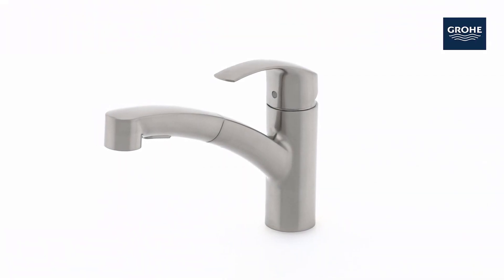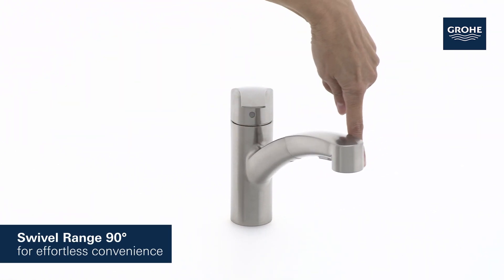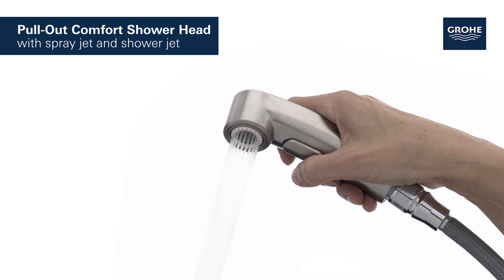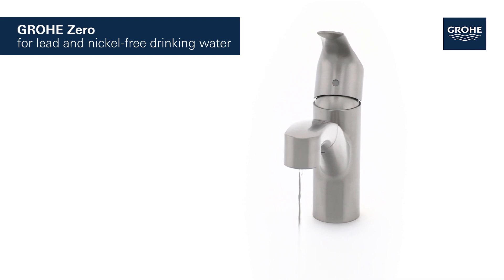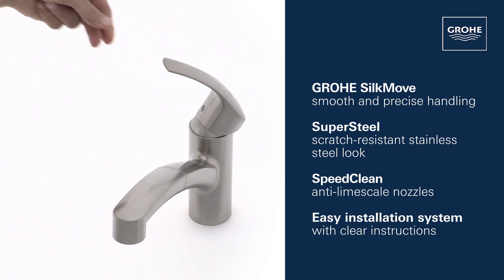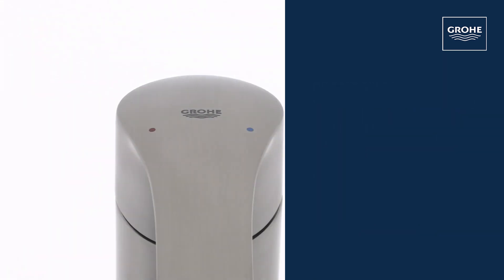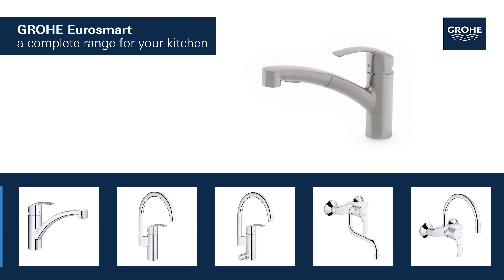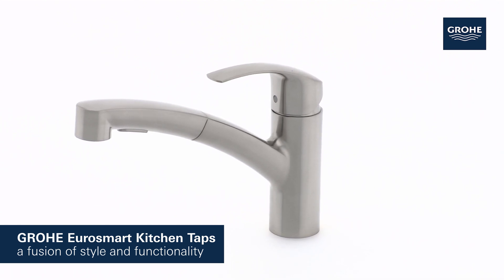Grohe Eurosmart pull out kitchen tap